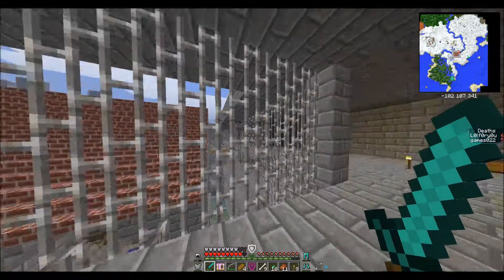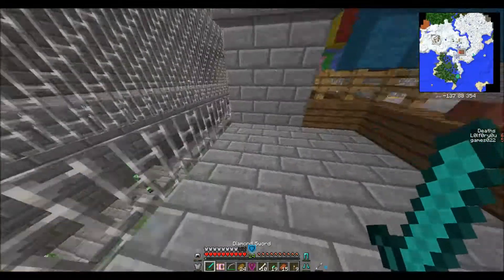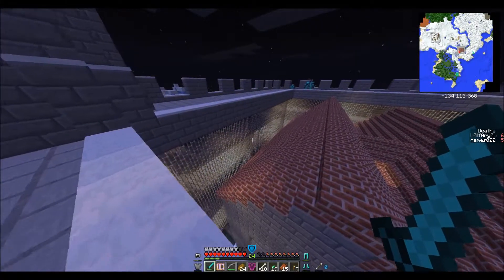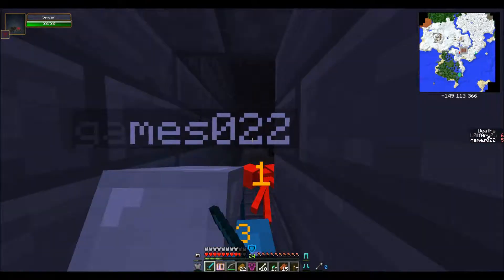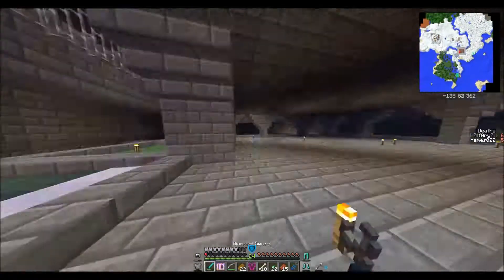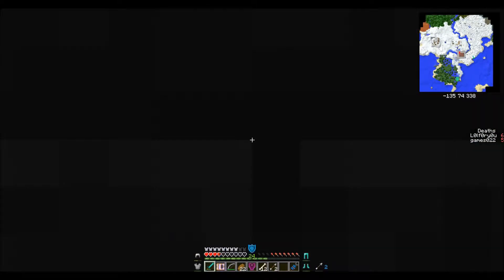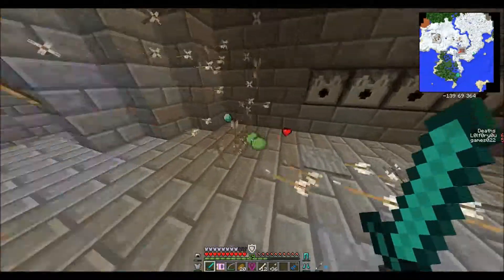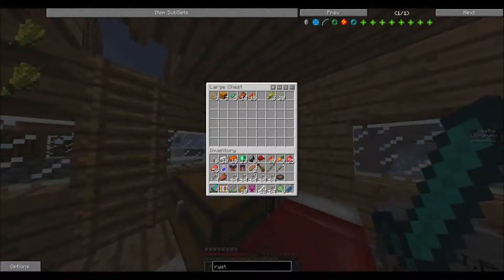Let's Play Hexxit Episode 04: Down with the Turtle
Finally we killed the Giant Turtle. It's probably the hardest enemy we've faced so far.
I just hope it can't be Infernal...